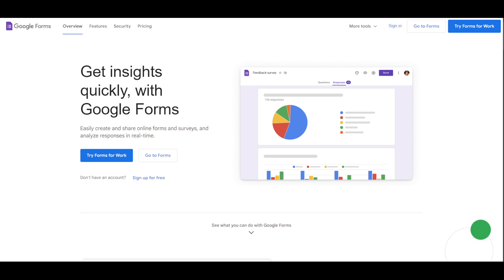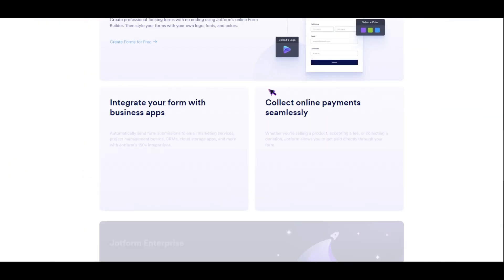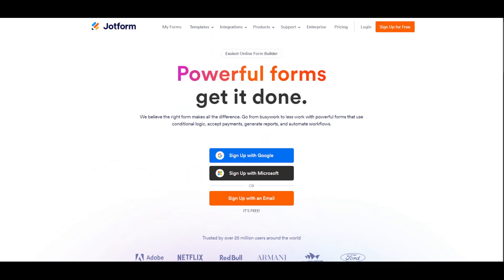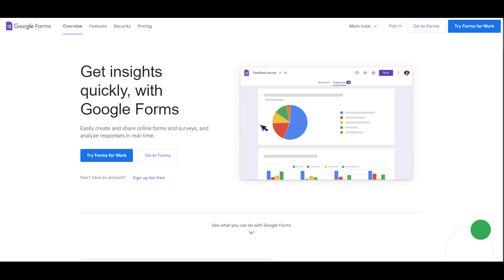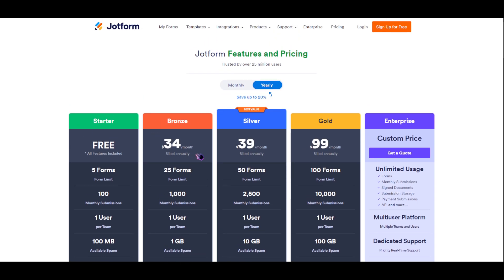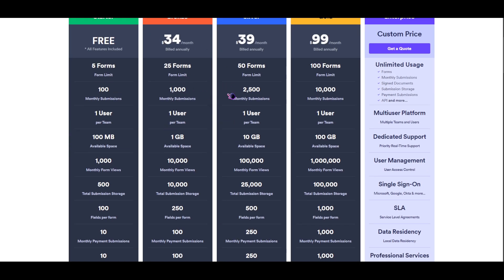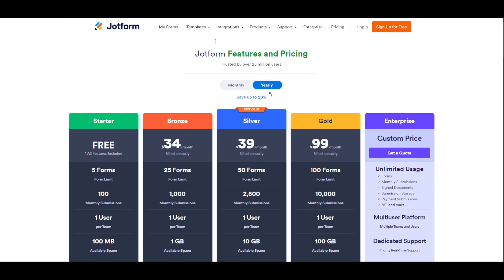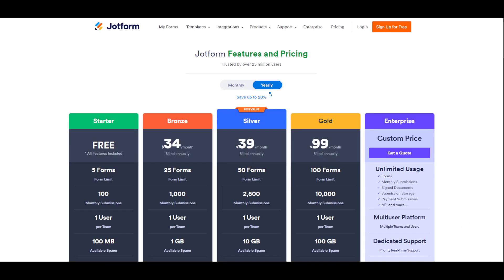Jotform vs Google Forms (2024) - Which Form Builder is Best?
Best Jotform vs Google Forms (2024) - Which Form Builder is the Best?

Hey, it’s your boy Josh!

 In this video, I’m comparing Jotform and Google Forms in 2024 to see which one’s the best form builder for your needs.

I’ll break down everything from ease of use to customization options, so you know exactly which one to pick.

If you’re trying to decide between these two, this is the video for you!